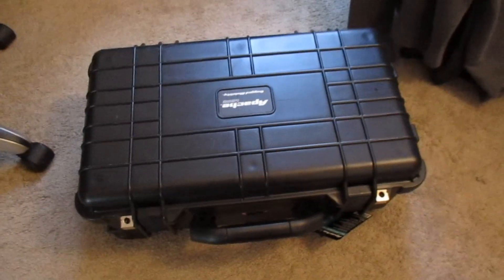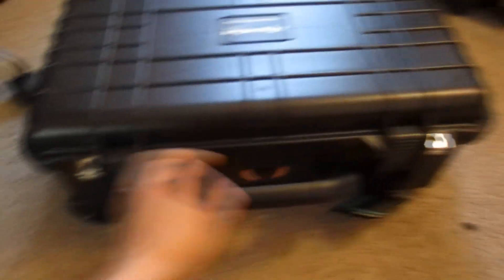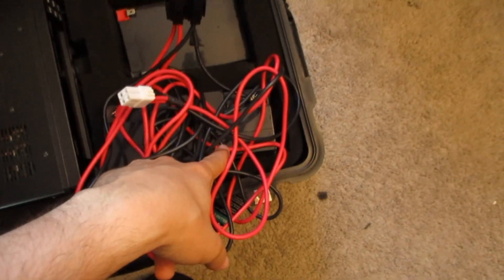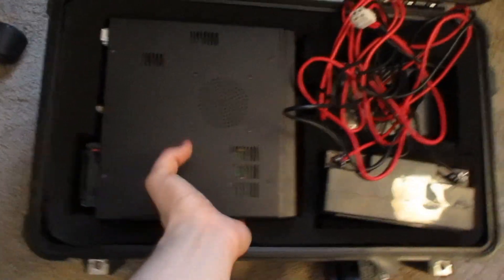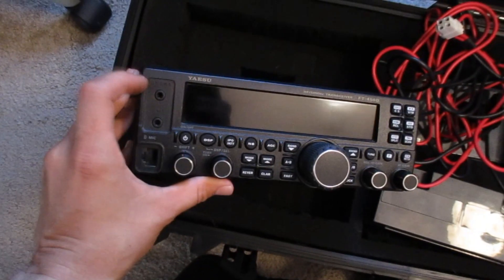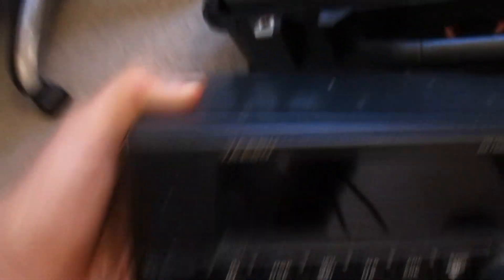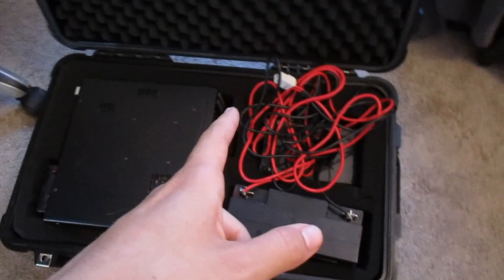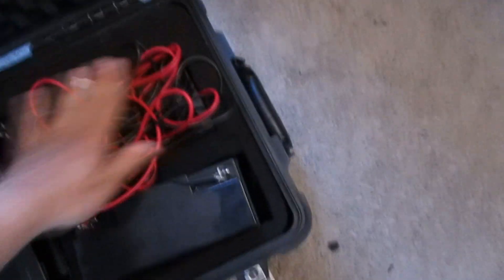Channel Update Licence Upgrade and New Rig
This was a lot of updates packed into one video.
I've upgraded my ham radio licence to general.
This means a lot more content is going to be focused toward HF, but there will still be videos of satellite work.
The Rig I purchased is the Ft-450D, and the box is an Apache 5800.
HF Videos are coming Soon!